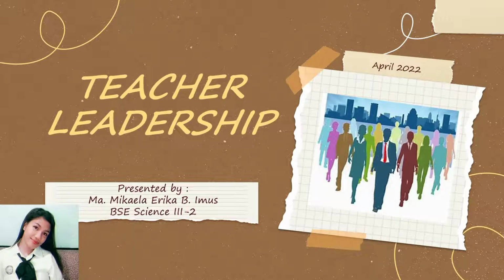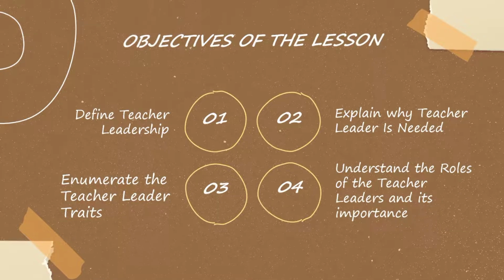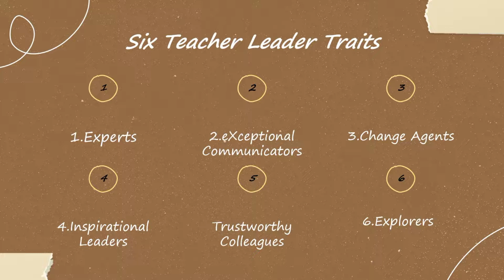Unit 5 : Teacher Leadership